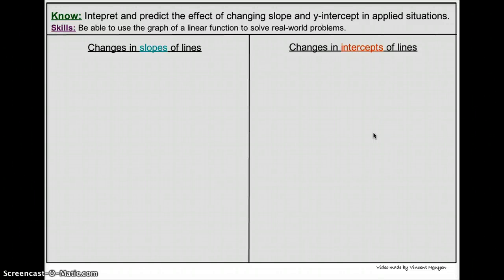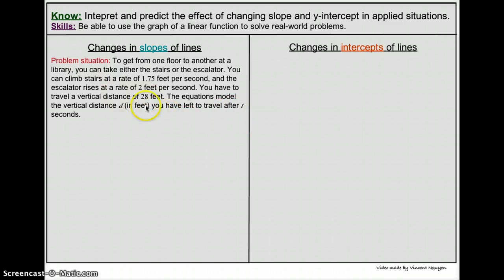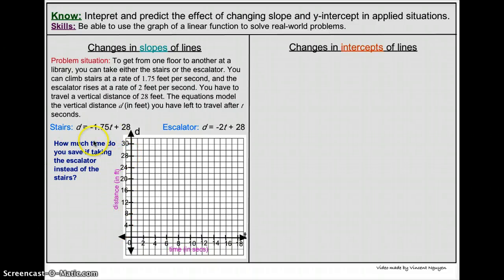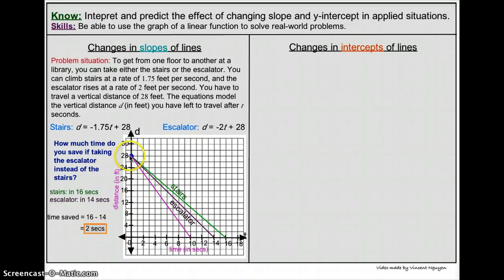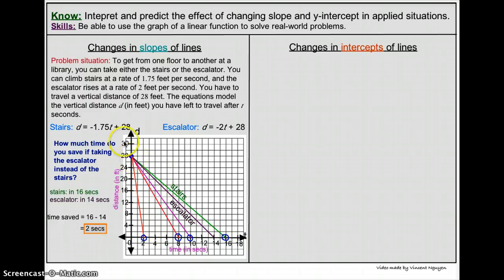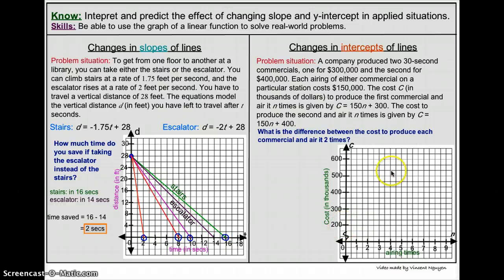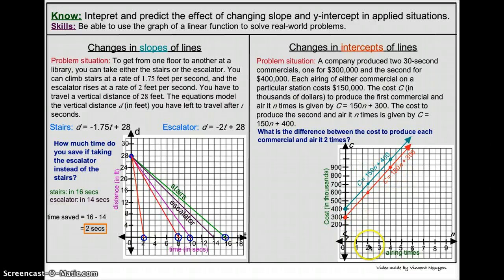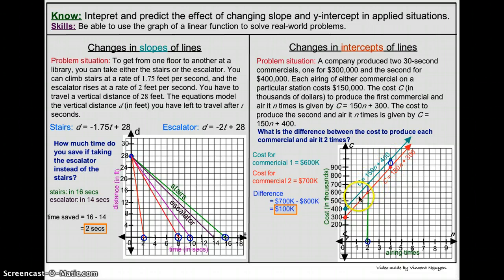Changes in slope and yintercept in applied situations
Effect of changes in slope and yintercept in real world problems